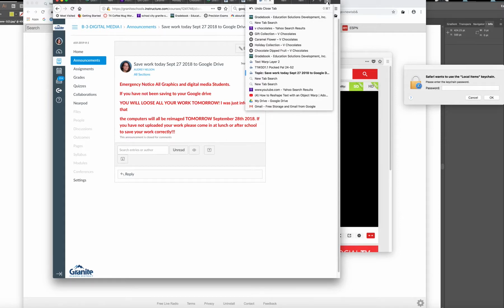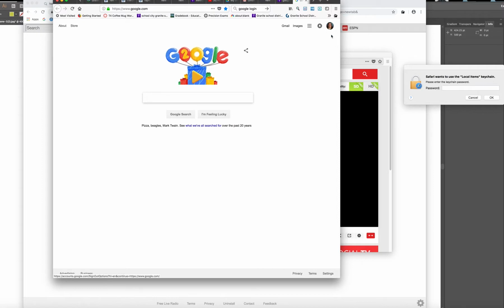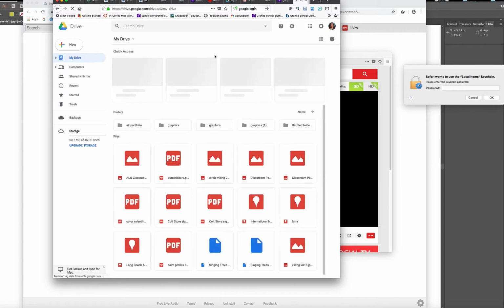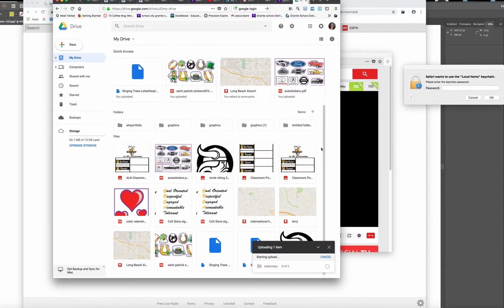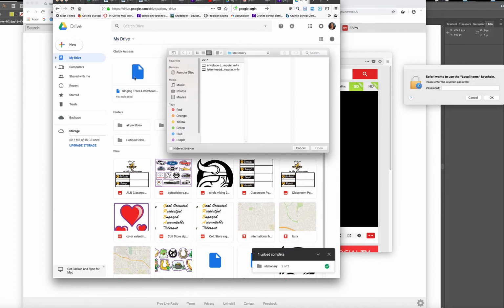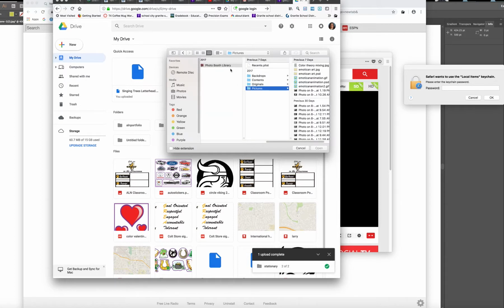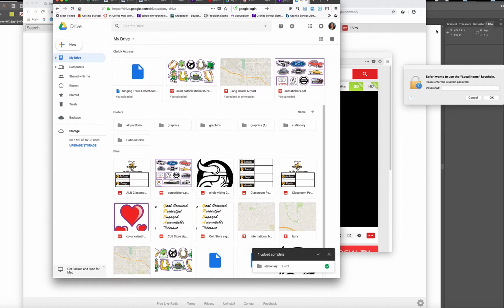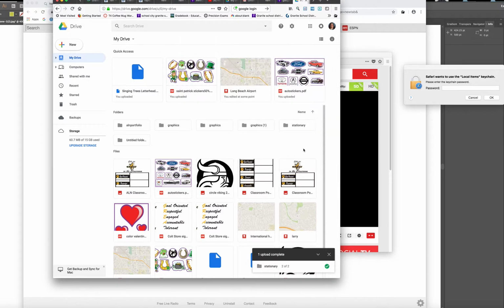Saving to your google drive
Graphics and Digital Media Students are to always back up  their graphics folder to their google drive